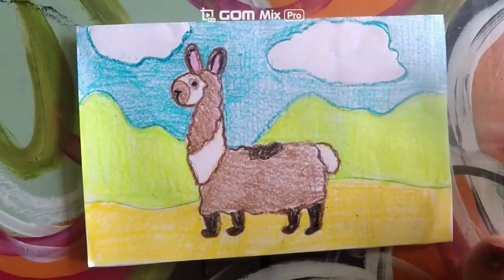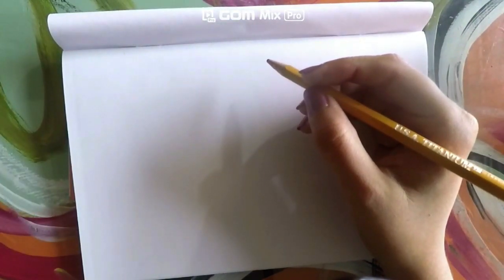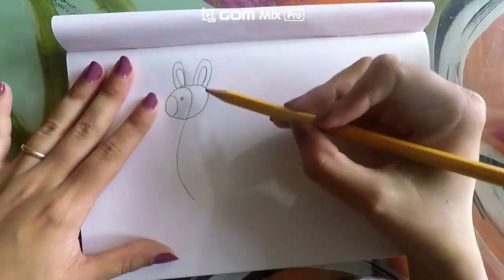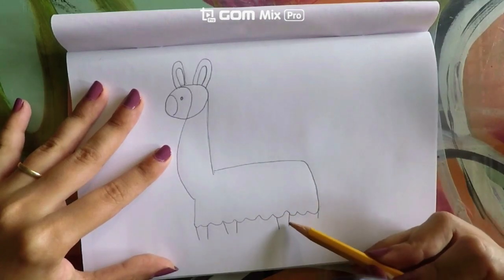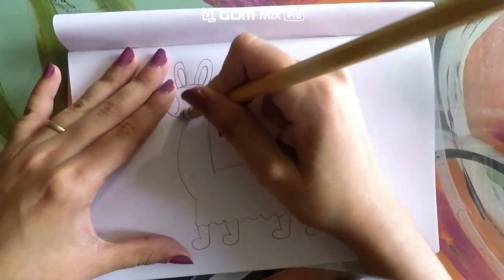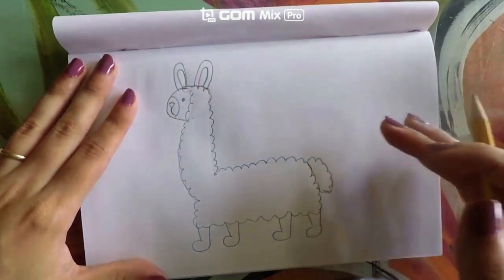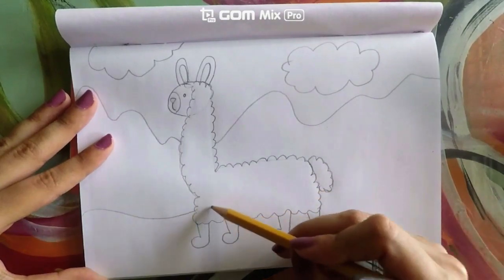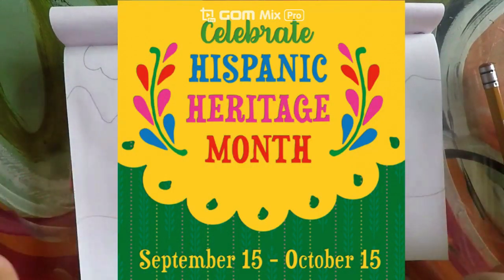Inca Inspired Llama Art (Lesson Day 1)